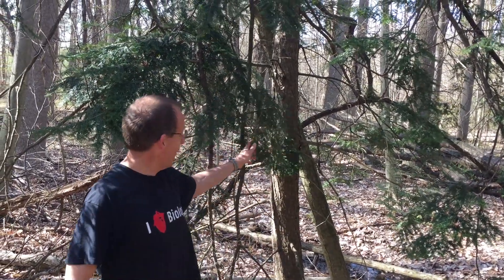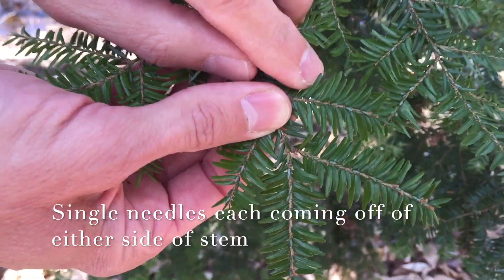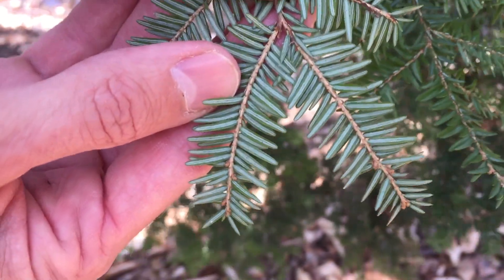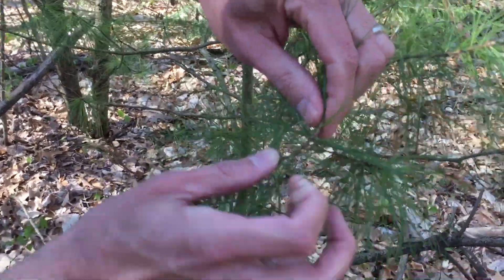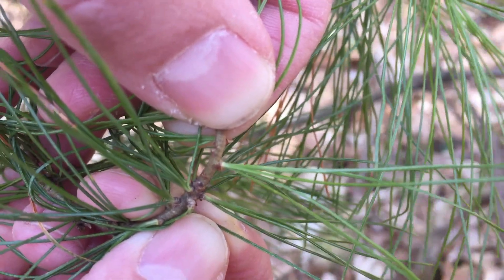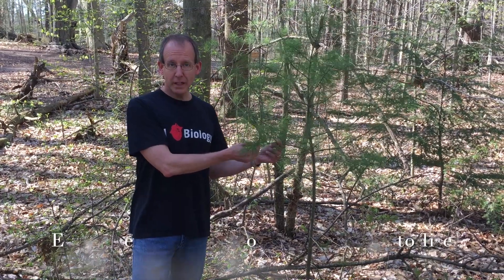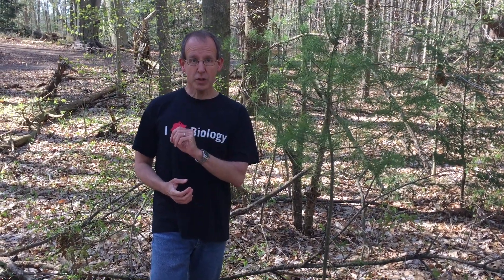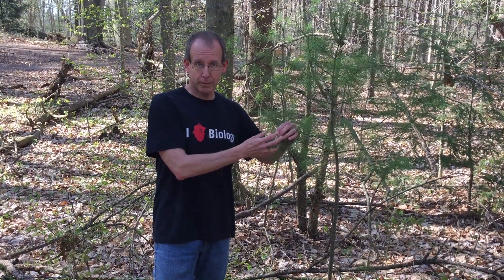Eastern hemlock & white pine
Not a lot of creativity on this one...just some straight-up botany!